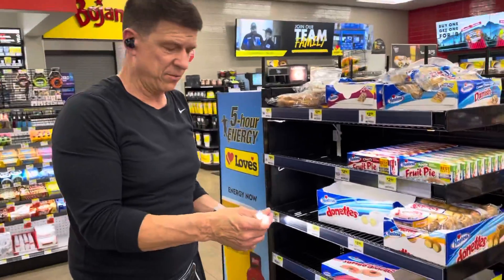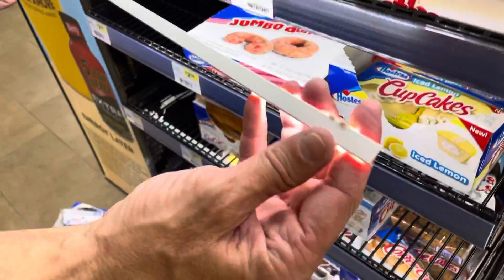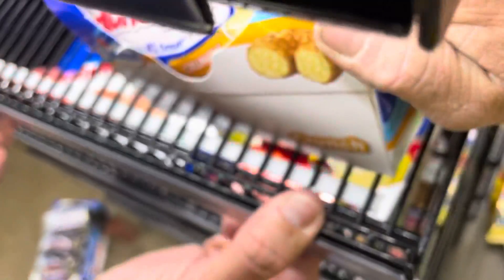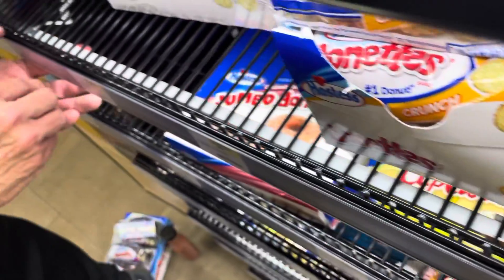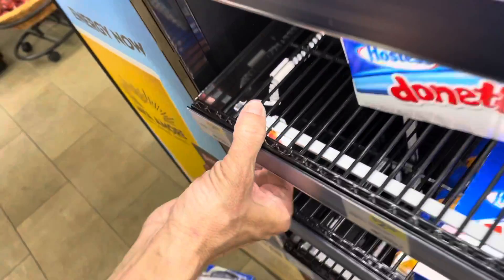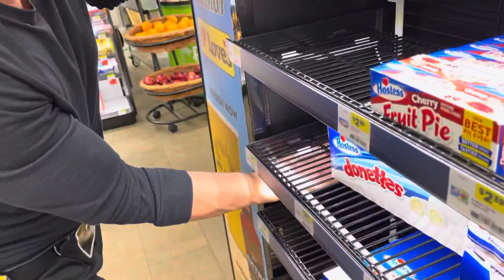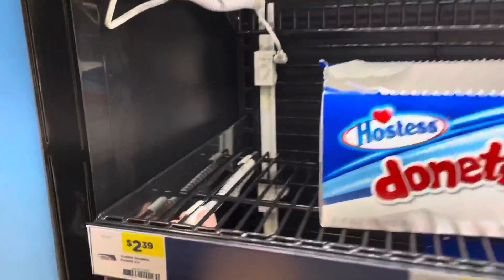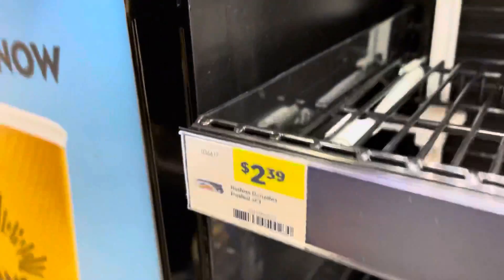Loves LED on 4 Way Racks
Installing  lights  on racks